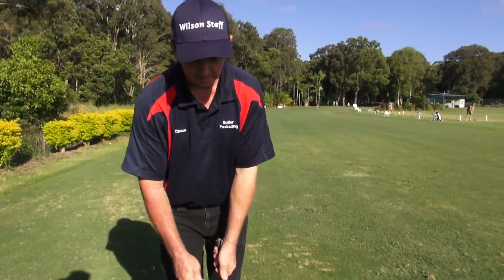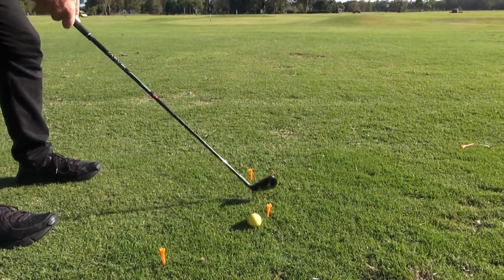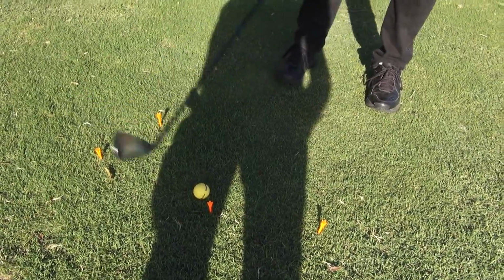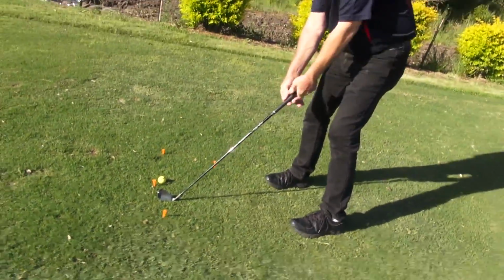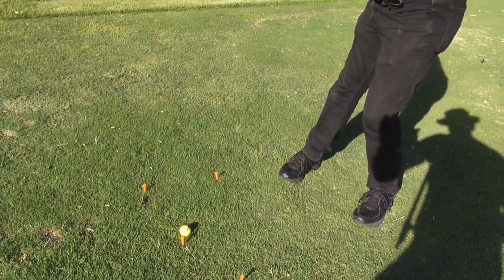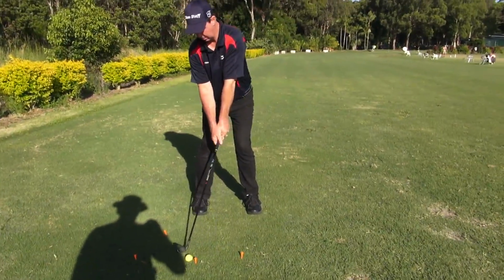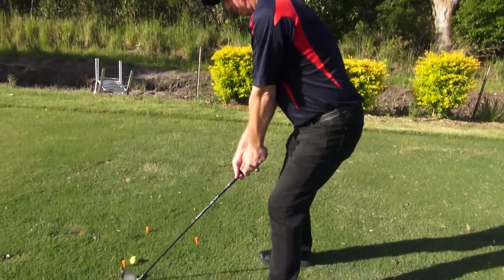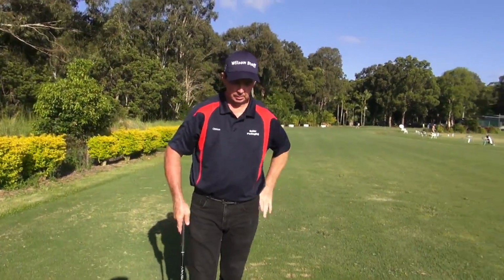Mr X Sets Up 'Differently' To JH For channel Lock ..